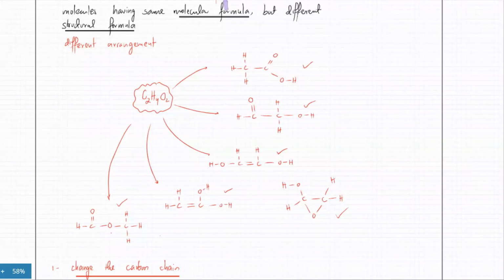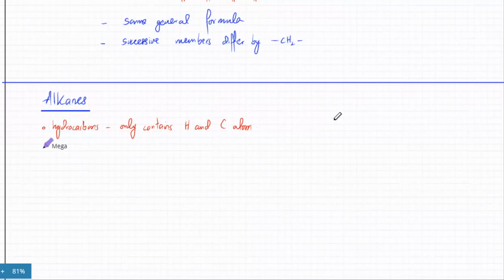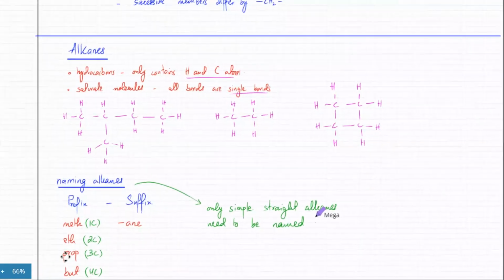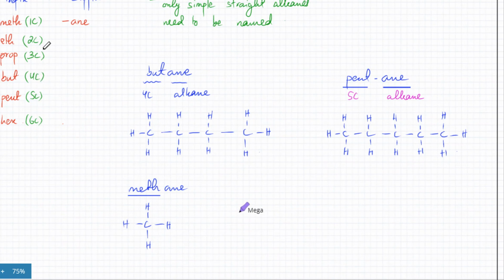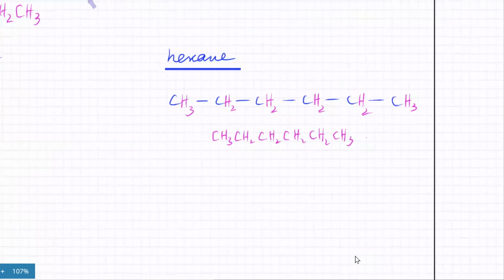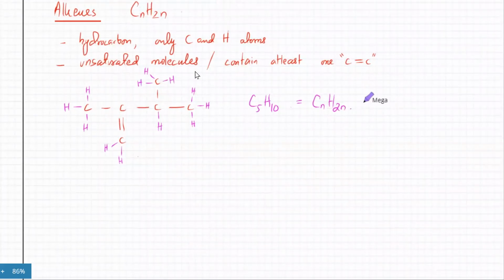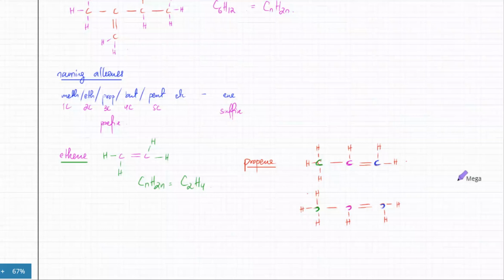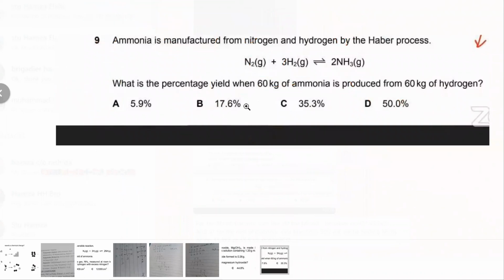28 Oct 2021 - O Level - iGCSE CHEM - Organic Chemistry - Alkanes - Naming Alkanes - Alkenes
28 Oct 2021 - O Level - iGCSE CHEM - Organic Chemistry - Alkanes - Naming Alkanes - Alkenes